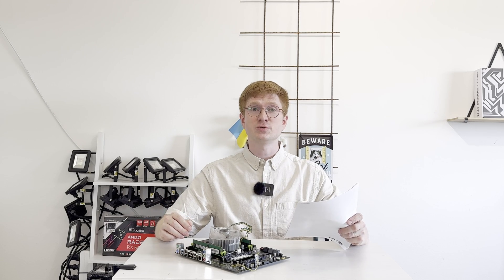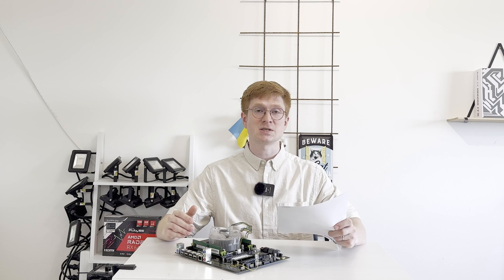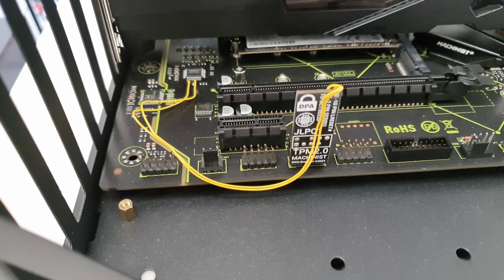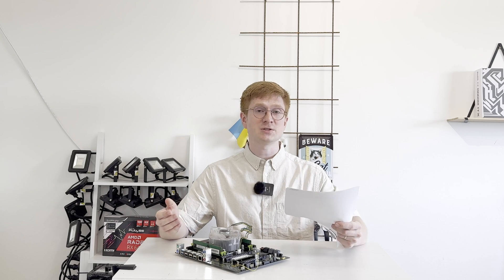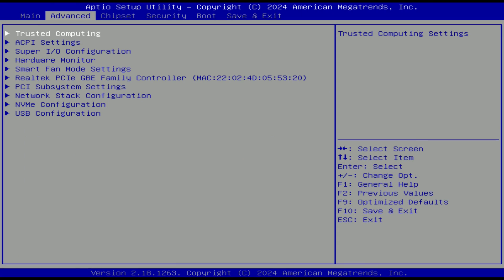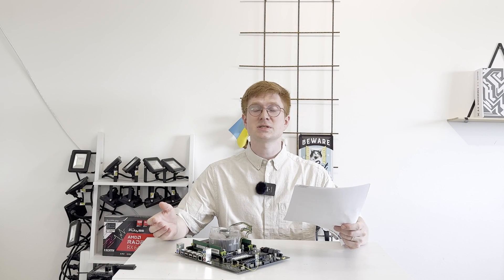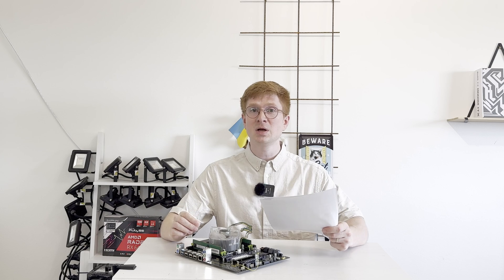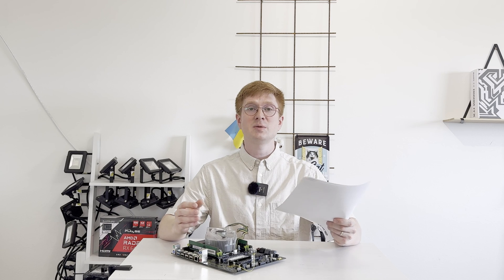TPM 2.0 for LGA 2011-3 and 3647 or how to play Valorant on Machinist X99-MR9A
00:00 Welcome to Miyconst Hardware
00:24 TPM 2.0 and Windows 11
01:15 Chinese motherboards and the lack of standards
02:00 BIOS and TPM 2.0 module for X99-MR9A from iEngineer
05:09 TPM 2.0 for Machinist X99-D8 and Supermicro X11SPI-TF LGA 3647
06:42 Finish

Machinist X99-D8 MAX

Machinist X99-MR9A

Machinist X99-MR9A Pro

Supermicro X11SPI-TF

Supermicro X12 LGA-4189

TPM2.0 module for Supermicro is designed for all X11 series LGA-3647 & X12, H12 LGA-4189 motherboards that use a 10-pin SPI header.

The module AOM-TPM-9670V/H-S-FIPS is compatible with horizontal and vertical connectors.

Features:
- Symmetric Cryptography: HMAC, SHA-1, SHA-256.
- Asymmetric Cryptography: ECC, ECC BN-256, ECC NIST P-256, ECC256, ECDH, RSA1024, RSA2048.
- Certifications: CC EAL4+, FIPS 140-2 level 2 (with FW update).
- Use Cases: PC TPM, embedded TPM.

Applications: embedded security, trusted computing, PC and mobile computing with Intel x86, ARM, and other platforms; embedded devices e.g. communication, gateways, printer, PoS systems, networking, ATMs.